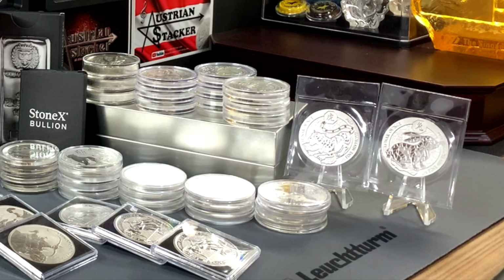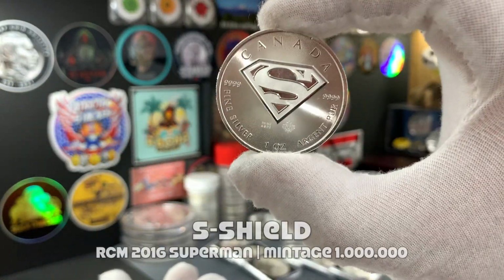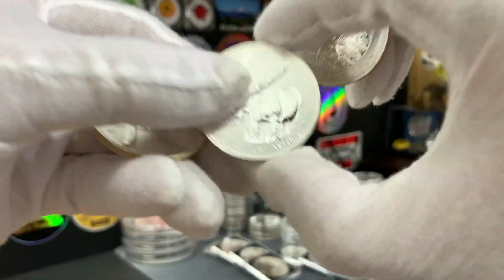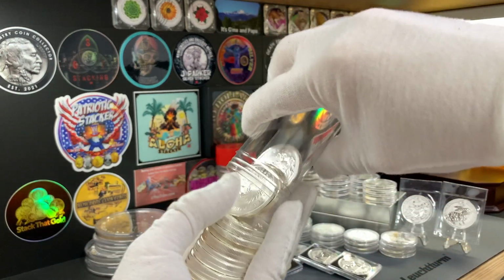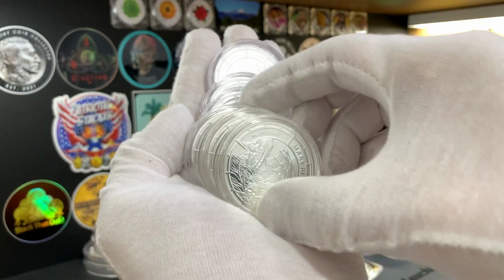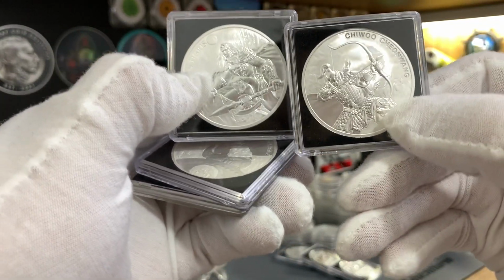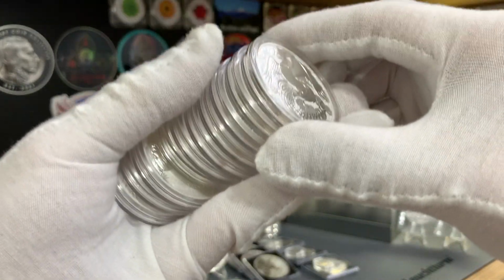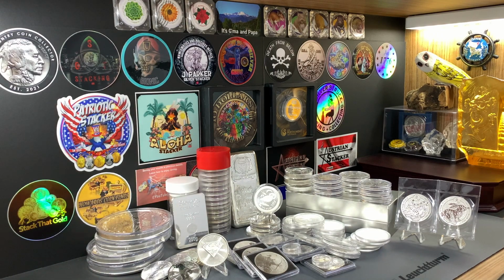FULL YEAR silver stack! ... FINAL silver purchase & FINAL video for 2022!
Happy Holidays & Happy New Year 2023! 🐰 On the eve of the new year, here's my final video for 2022. In this video, I will be sharing my final silver bullion purchase of this year. On the behest of several subscribers to the channel, I will also review my full year silver bullion stack and share how much silvers I have accumulated over the last twelve months.

This will be the first full stack video review and I am excited to share my stacking journey with all of you. Do remember to share your comments below on what you think about my silver stack. Please also share your stacking accomplishments for this year and, your stacking expectations for the coming new year.

CHAPTER TIMESTAMPS

0:00 Intro
1:44 Final Silver Pickups
5:03 Full Stack Review
11:21 Outro
12:41 Final Look

* Rewind by Ofshane
* Club by Andrew Huang
* Vital Whales by Unicorn Heads